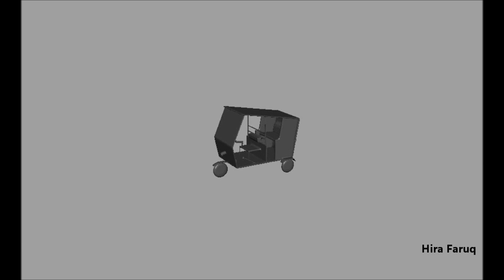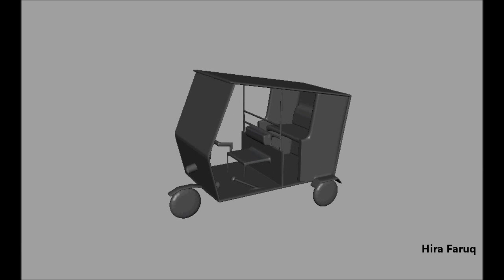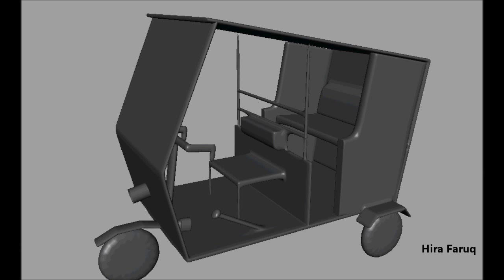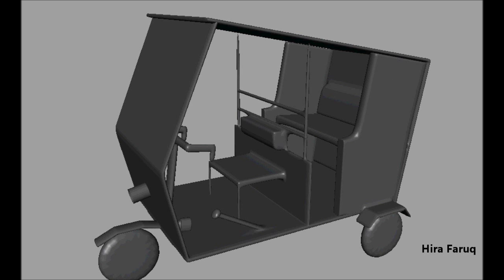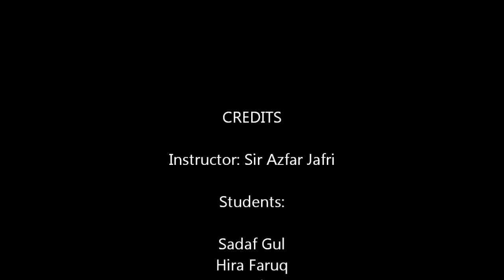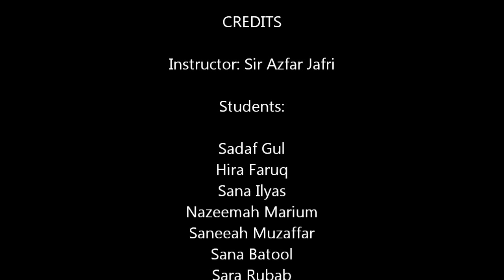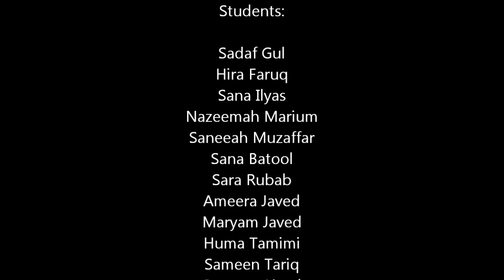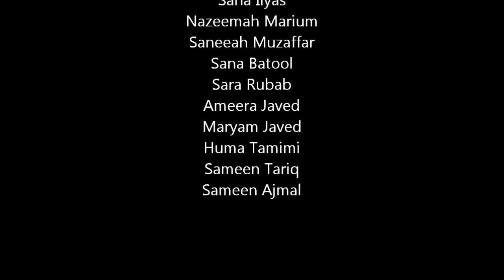FJWU BCA ANIMATION BATCH 2009-2013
3d-modelling and animation using Autodesk Maya